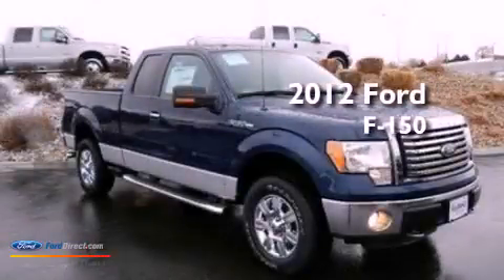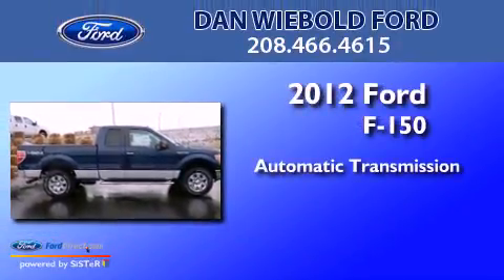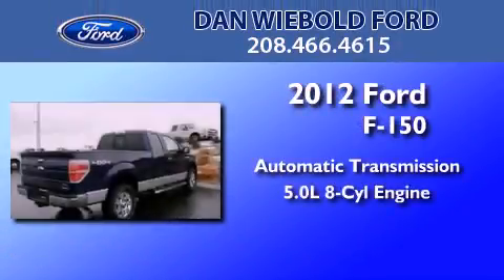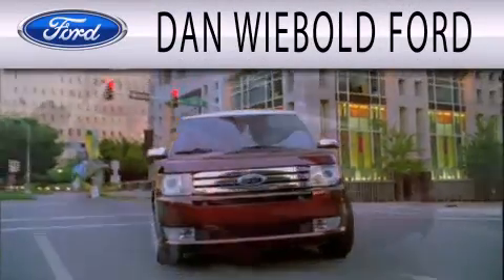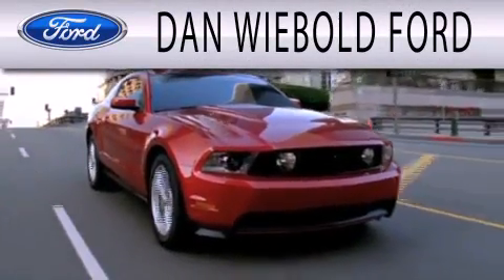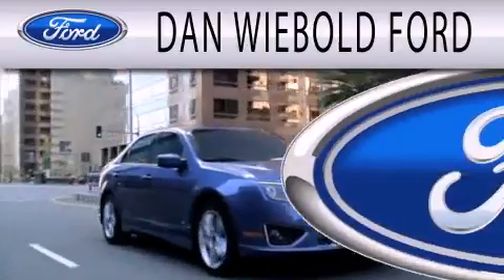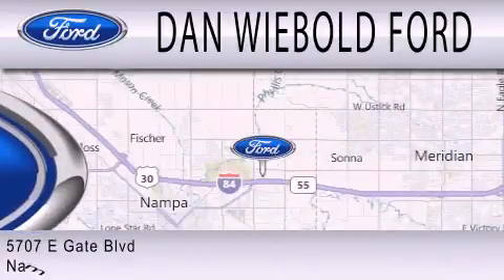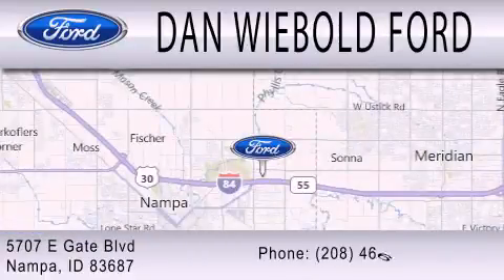2012 Ford F-150 Nampa ID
Year : 2012
 Make : Ford
 Model : F-150
 Engine : 5.0L V8 32V MPFI DOHC FLEXIBLE FUEL
 Trans . : 6-SPEED AUTOMATIC
 Exterior : DARK BLUE PEARL METALLIC
 Miles : 2

 Stock : 12T1580

 5707 East Gate Blvd.